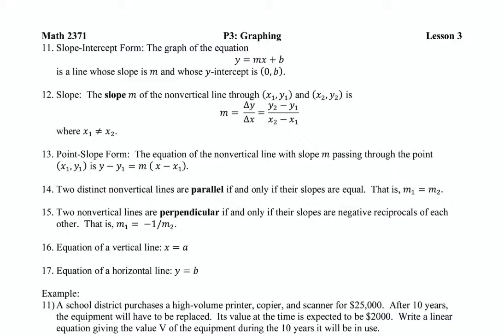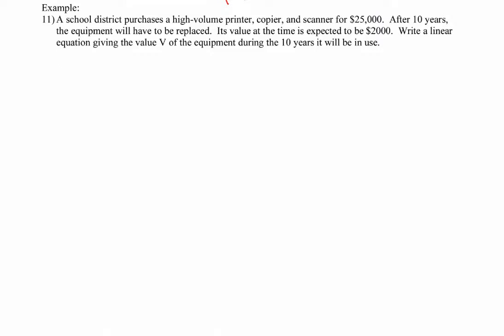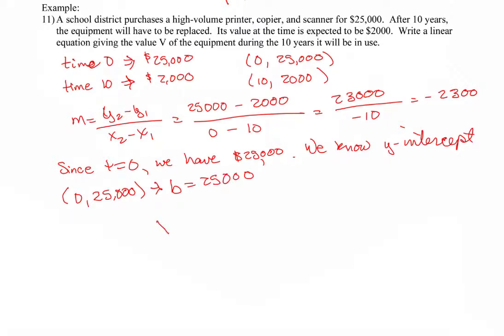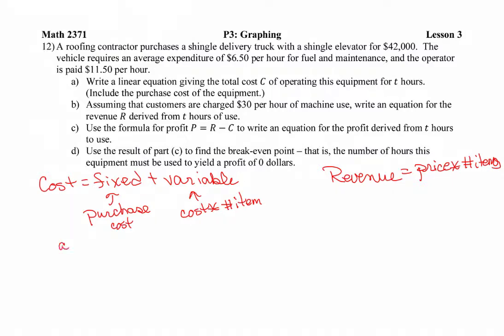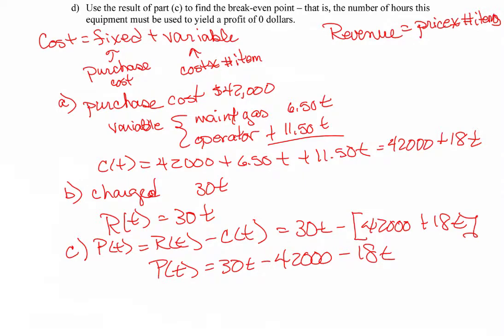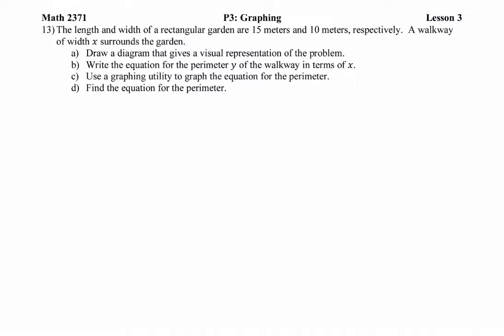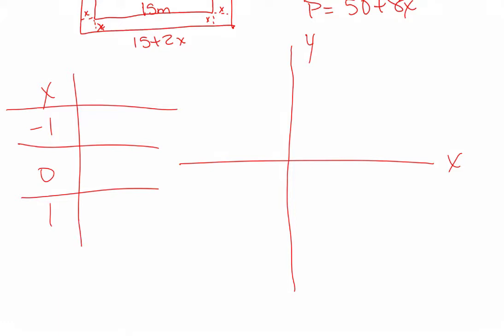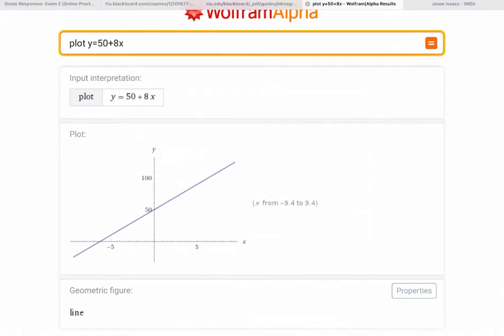2371 L3B Graph